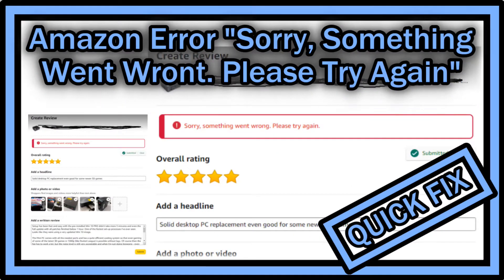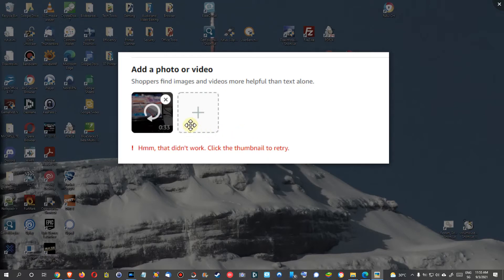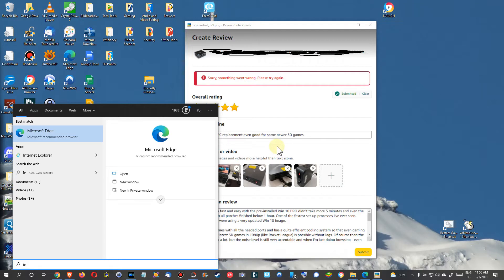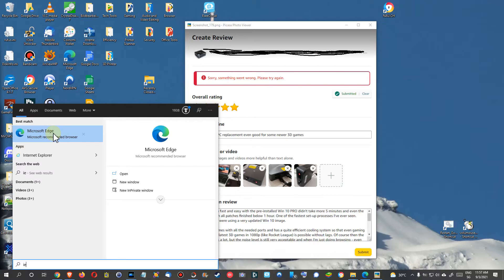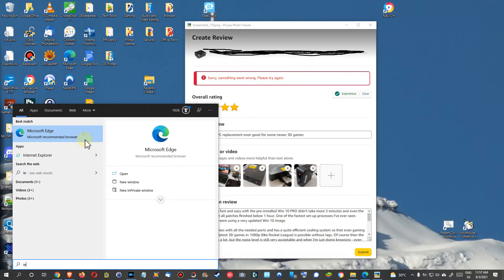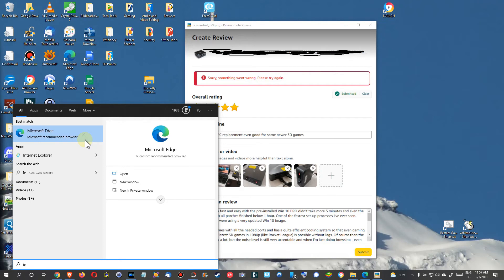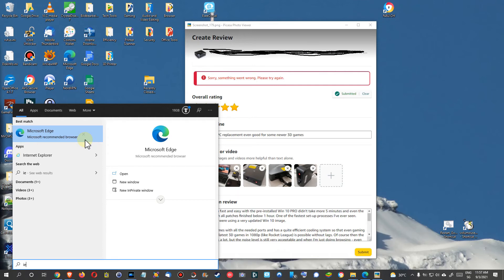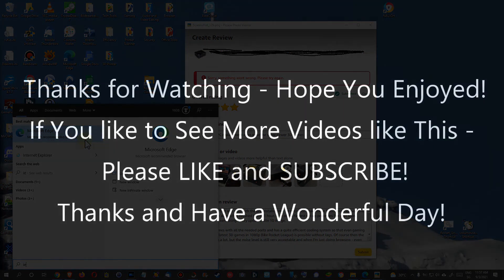Amazon Error "Sorry, Something Went Wrong. Please Try Again" or "Hmm, That Didn't' Work" - EASY FIX!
Amazon Error "Sorry, Something Went Wrong. Please Try Again" or "Hmm, That Didn't' Work. Click the thumbnail to retry" - EASY FIX!

- "Sorry, something went wrong. Please try again"
- "Hmm, that didn't work. Click the thumbnail to retry."
Even logout/login or clean cache or just wait for a bit won't help. The error always comes back. So what's the solution? Watch and see!